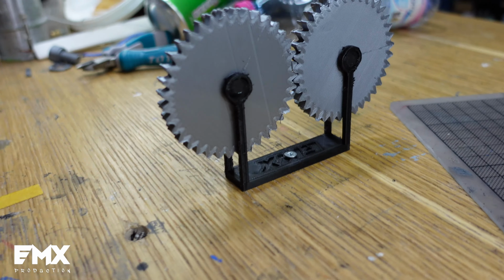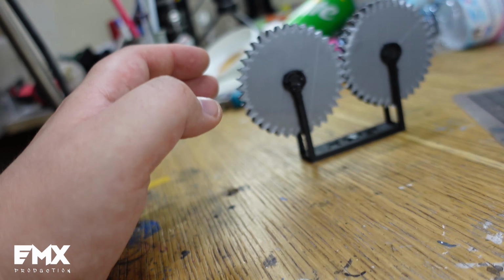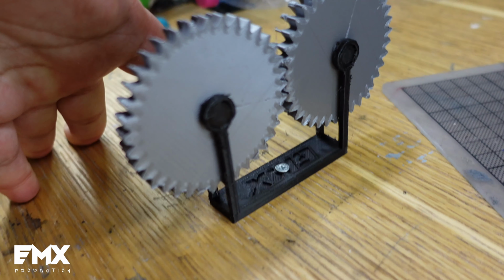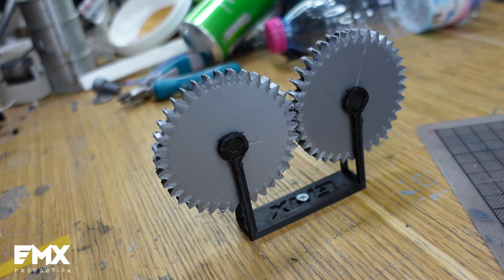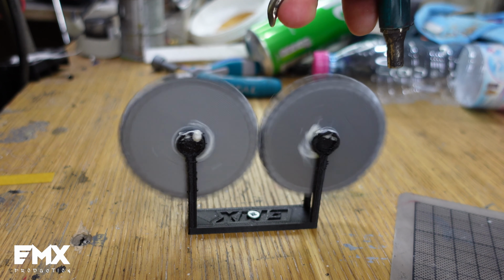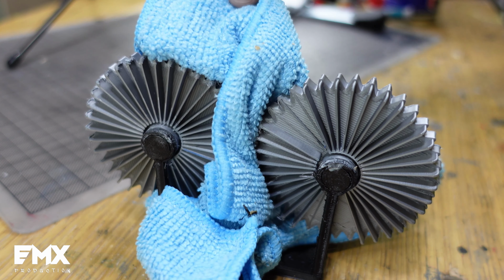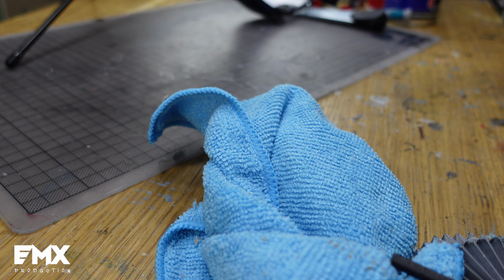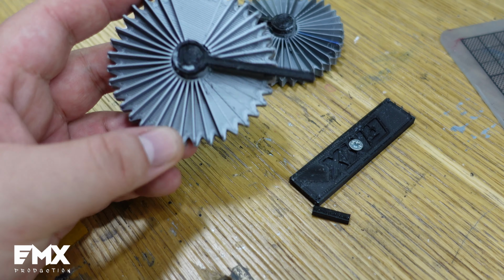3D Printed Gears Powered With Air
Gun and easy experiment , the gears hold up grate but the base dint not .